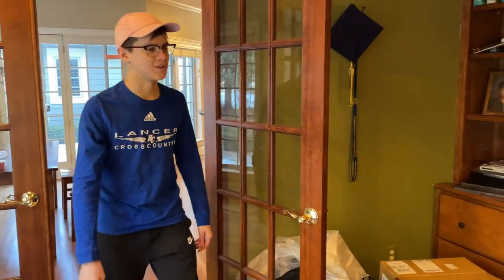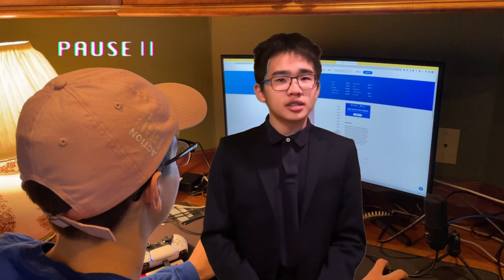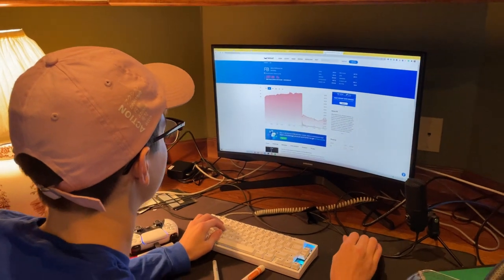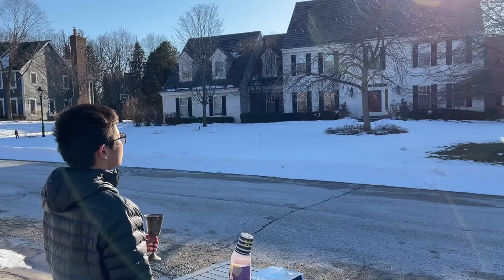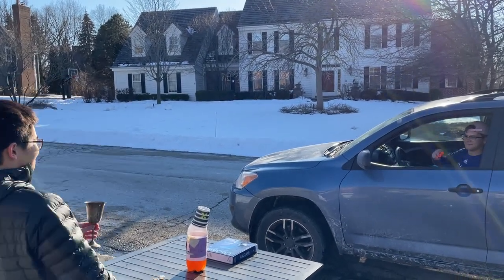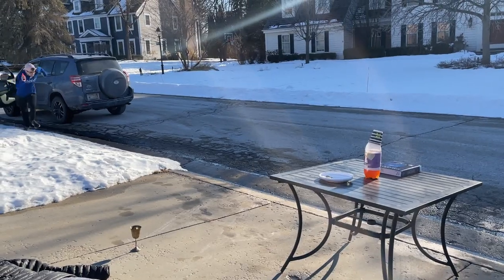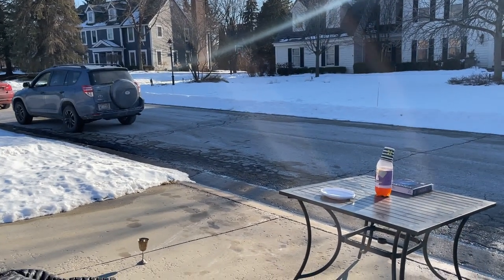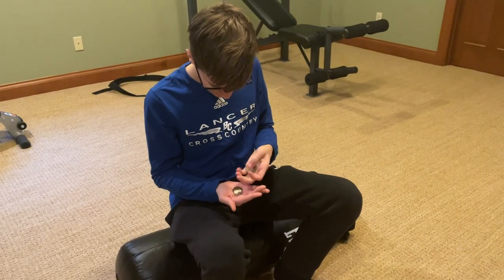Capturing the Classroom: Student produced video of vocab word TRANSACTION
AP Lang students (Jerry Lu, Gabe Weitzer, and Nathan Stewart) at Brookfield Central High School created a marketing video for the vocab word TRANSACTION